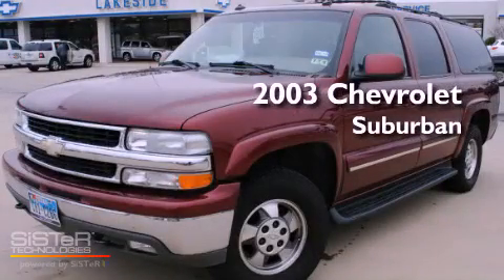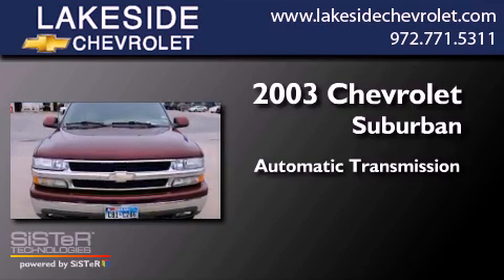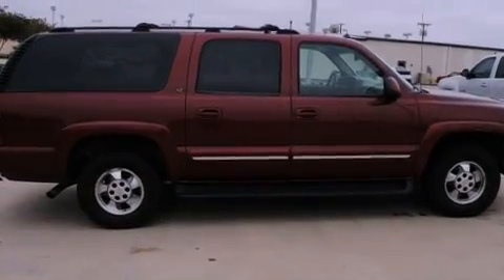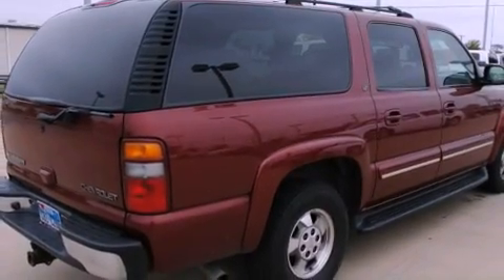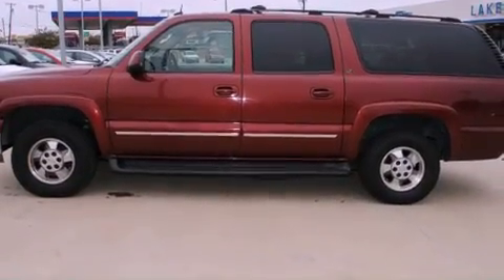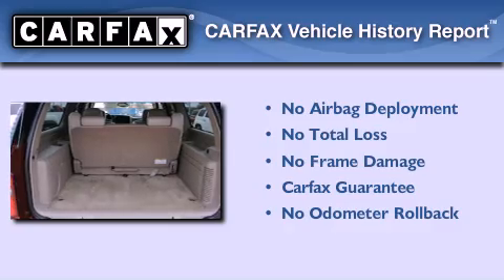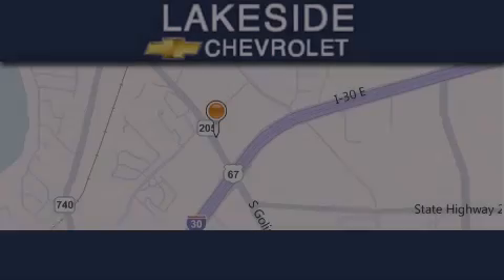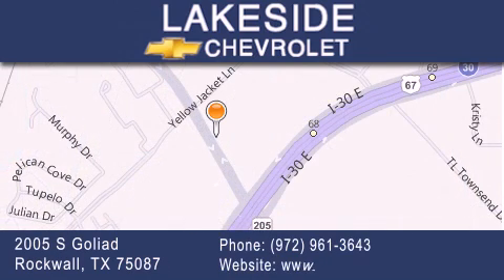2003 Chevrolet Suburban Rowlett TX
Year : 2003
 Make : Chevrolet
 Model : Suburban
 Engine : 5.3L 8 Cyl. Sequential-Port F.I.
 Trans . : Automatic
 Exterior : Redfire Metallic
 Miles : 148,857

 Stock : 04292A

 Preowned 2003 Chevrolet Suburban Rockwall TX